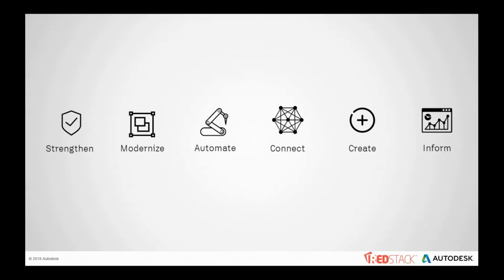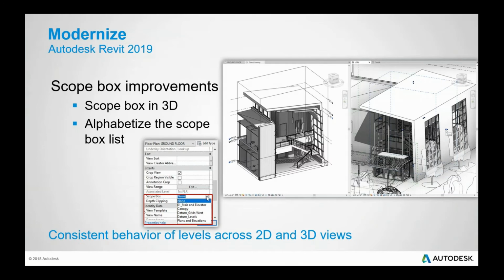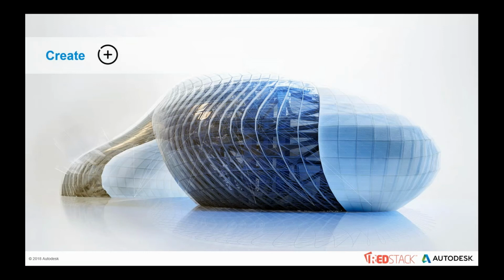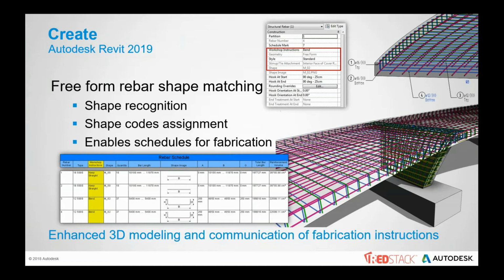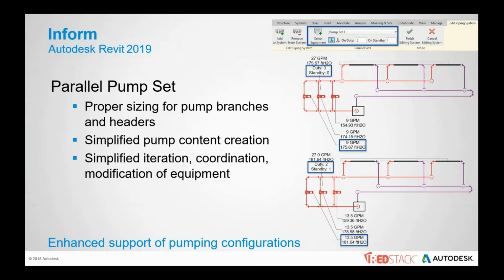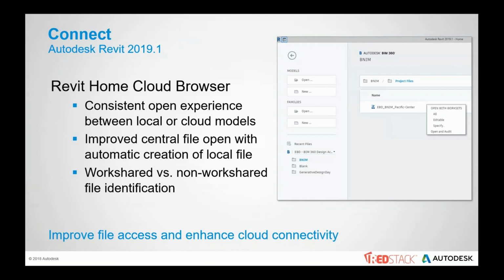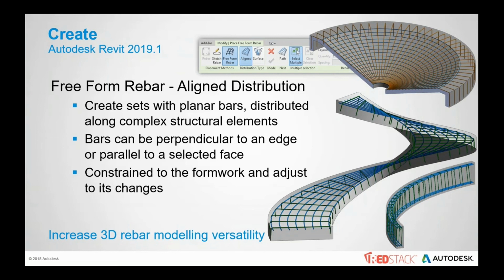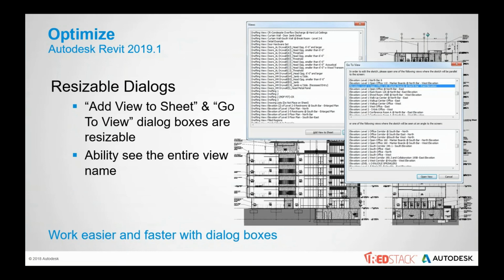Webinar - What's new in Revit 2019?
Join Redstack’s Revit technical experts as they walk through what’s new and improved in the latest release of Revit software for BIM. See which customer suggestions made it into this version of the software and get a view into the Revit roadmap and the future of BIM in the AEC Collection.

Get a view into the benefits of new tools for consistent, coordinated, and complete modeling for:

- Architects
- MEP Engineers
- Structural Engineers
- Detailers
- Construction Contractors